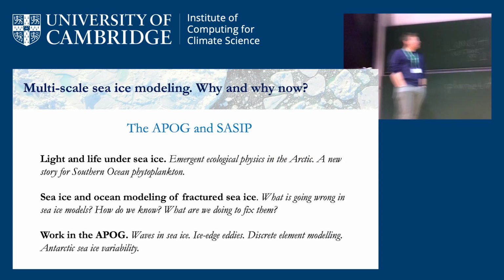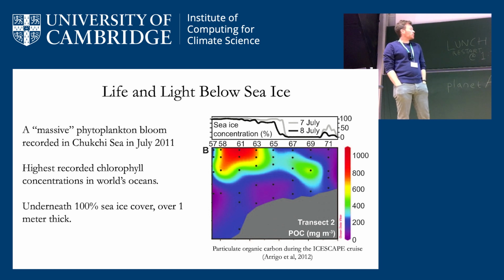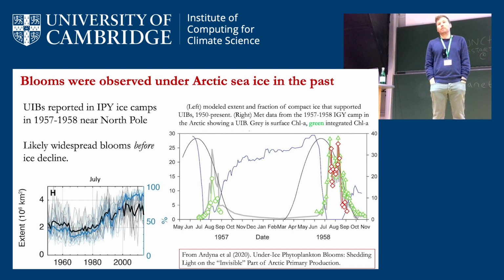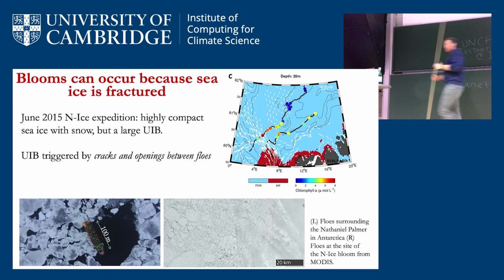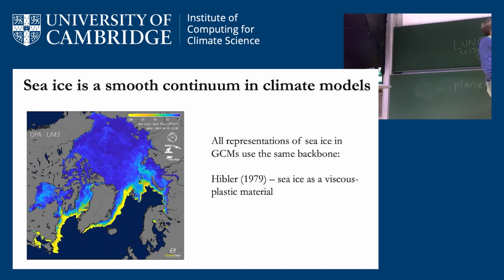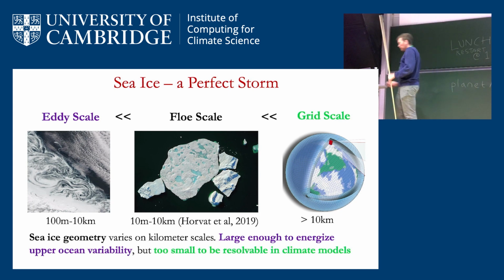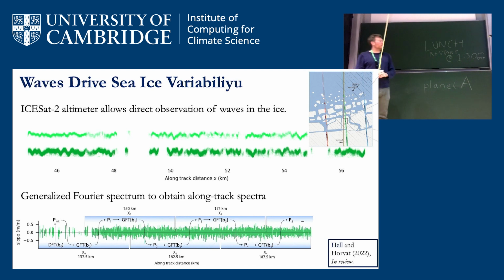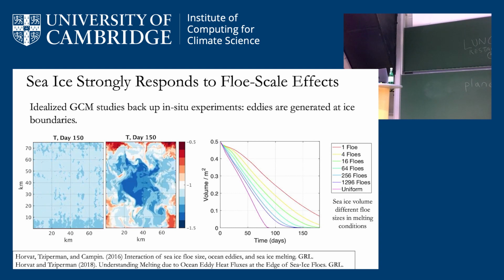SCIENCE TALK: 20/9/22 Multi-scale Sea Ice and Ocean Modelling. Why and why now? Chris Horvat, SASIP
Presented by
Chris Horvat, Brown University (SASIP) at the ICCS Summer School 2022

Held at the Centre for Mathematical Sciences, University of Cambridge, 20-22 Sept 2022.

Significant changes to Earth’s climate are most prominent in the polar regions — especially in the Arctic, where surface temperatures haverisen by up to 3x the global mean. In turn, the decline of Arctic sea ice,land ice, and permafrost has ushered in a new status quo for local food webs, peoples, and climate. New under-ice ecosystems and chemical exchange, alterations to transportation and ways of living, and disrupted atmospheric and oceanic variability are all features of the emergent “New Arctic.” In spite (perhaps because) of this, climate models have repeatedly failed to capture these changes, so doubts loom over whether forecasts of Arctic and Antarctic change can be relied upon in the future. Here I’ll discuss several newly observed features of the Arctic coupled system and how many are driven by a similar quality: the fragmented and fractal nature of the Arctic sea ice cover, which contemporary modeling frameworks largely ignore. I’ll discuss efforts through the Scale Aware Sea Ice Project to observe, diagnose and rectify problems associated with the incorrect treatment of Arctic sea ice.
These are led by :

(1) improved resolved-scale modeling of fragmented sea ice through the neXtSIM sea ice model,

(2) new scale-aware parameterizations of ocean turbulence, waves, and air-sea exchange that drive          polarchange in climate models, and

(3) new observations of sea ice and ocean variability for assimilating into cutting-edge forecast models.